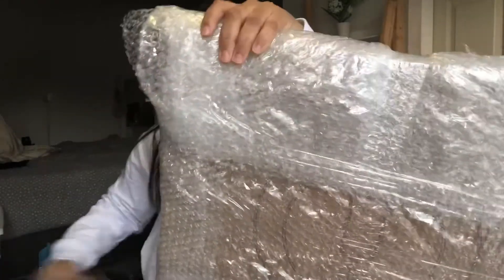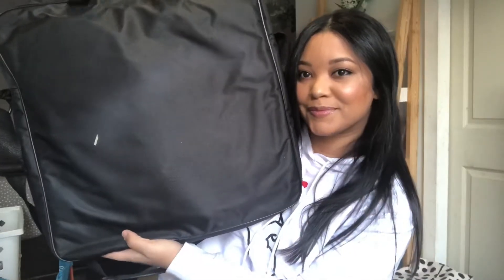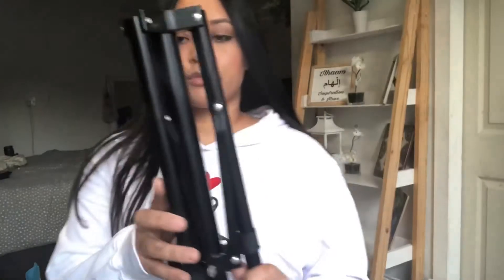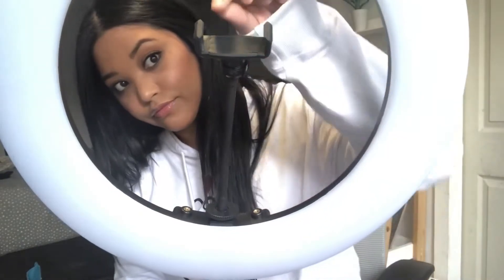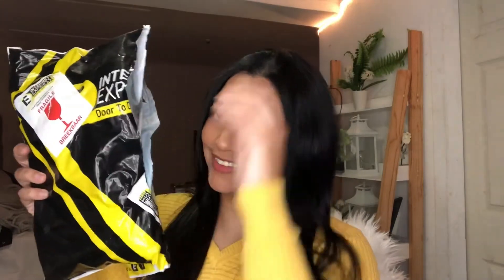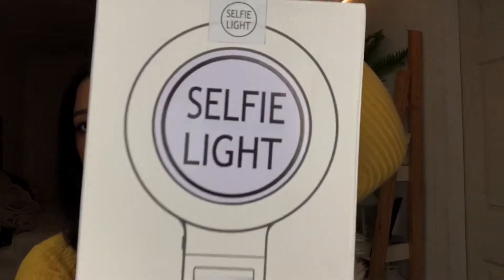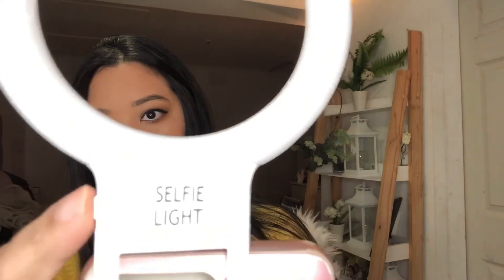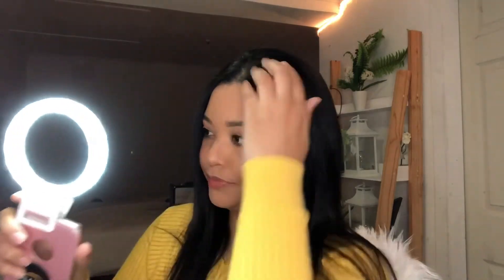Ring Light Unboxing | Selfie Light SA | South Africa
I recently purchased a ring light from a South African company called Selfie Light SA. Amazing service and good quality 👌